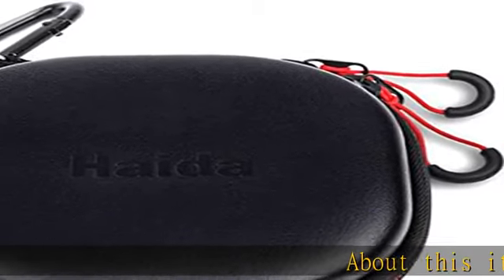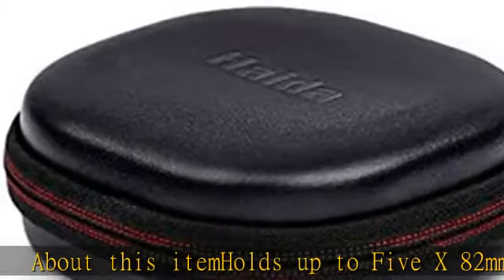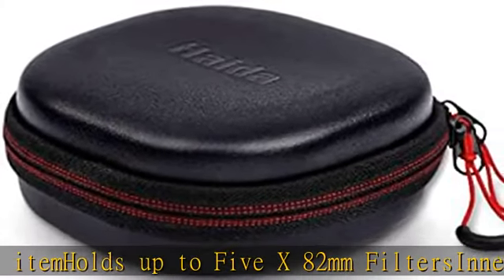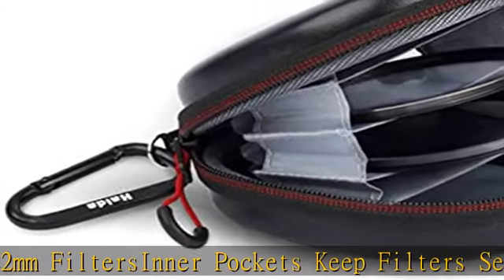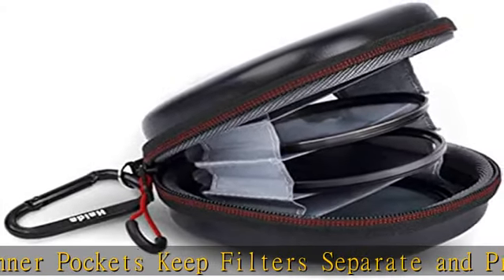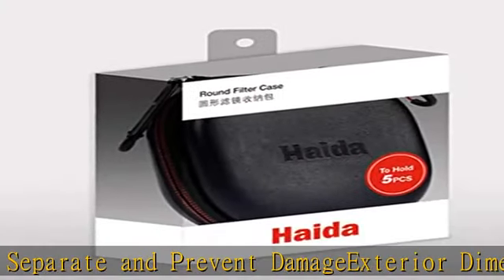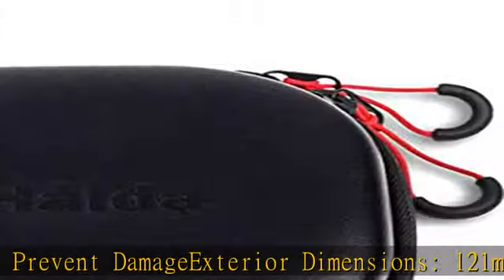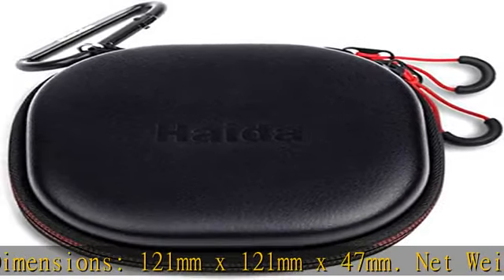Haida 5 Filter Hard Tortoise Storage/Travel Zipper Case w Carabiner Holds up to 82mm Filters HD4480